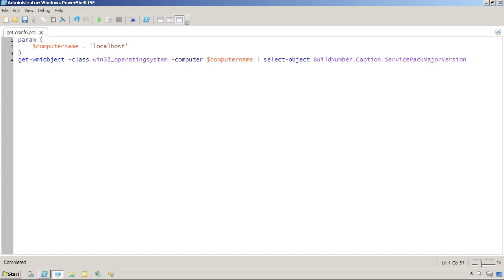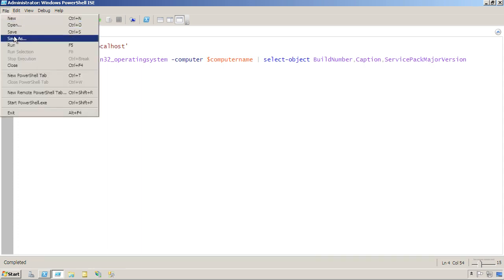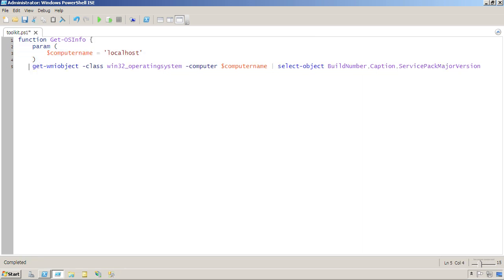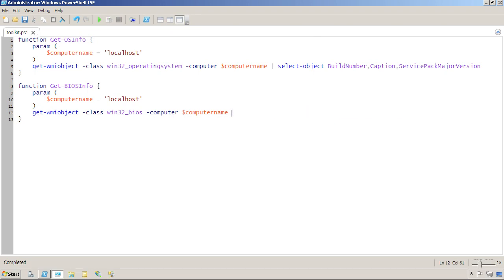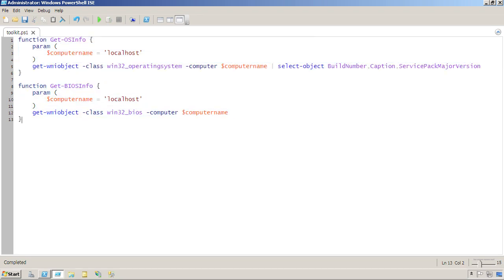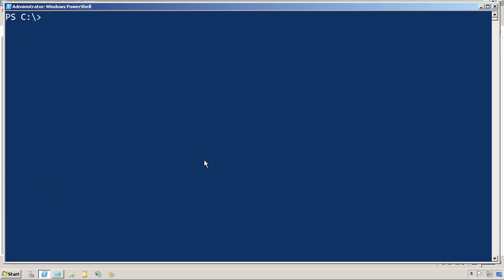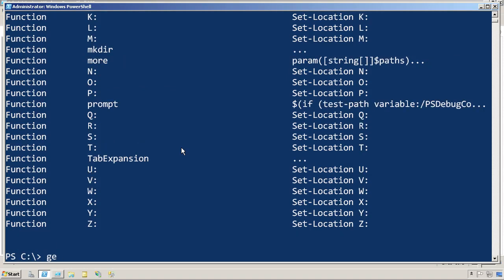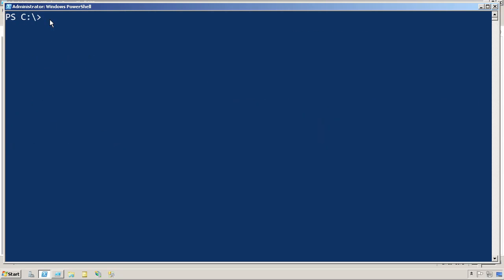Chapter 19 - Simple Functions.mov